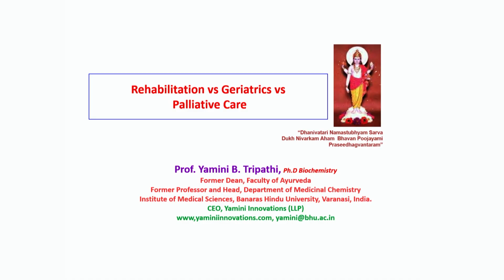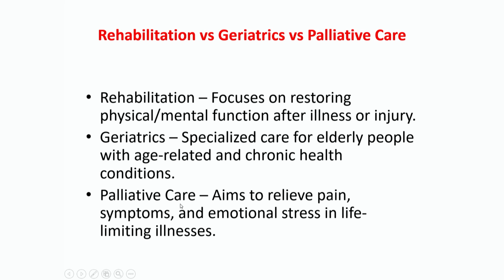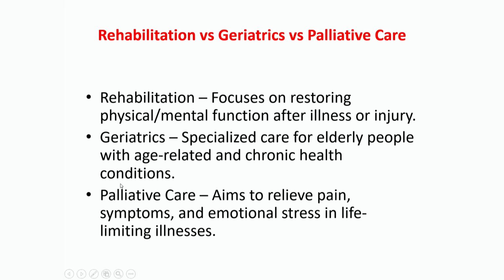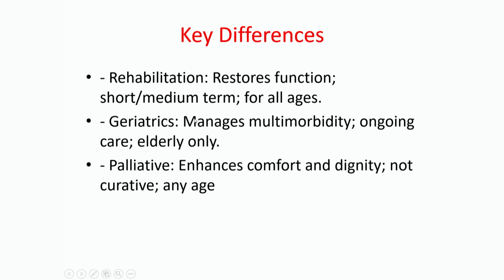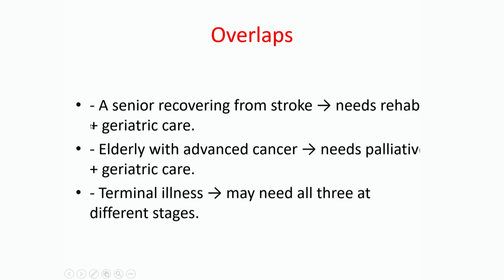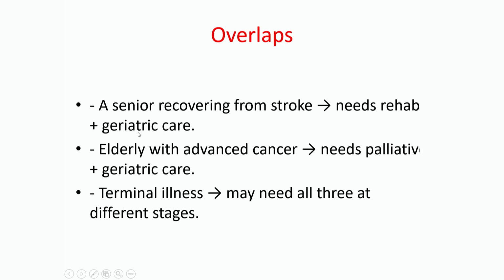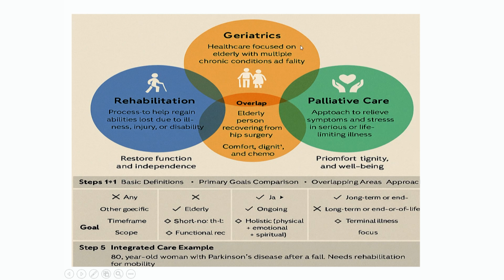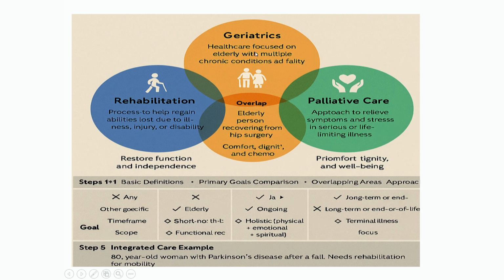Lecture 67: Rehabilitation vs Geriatrics vs Palliative Care